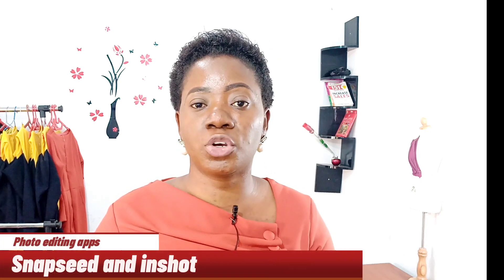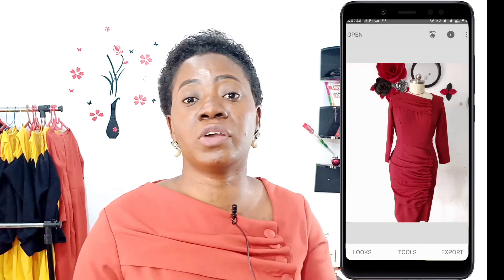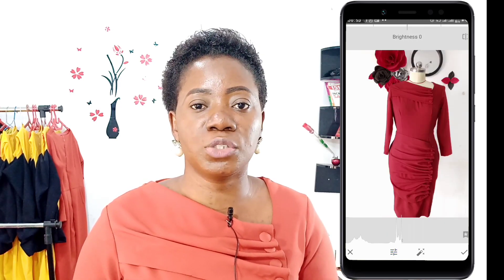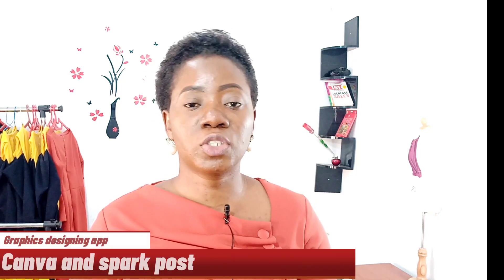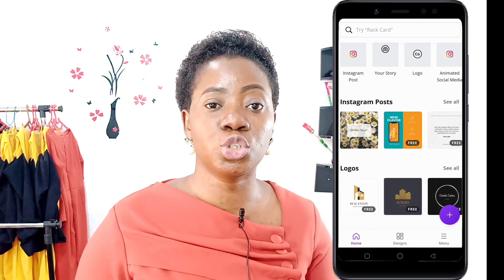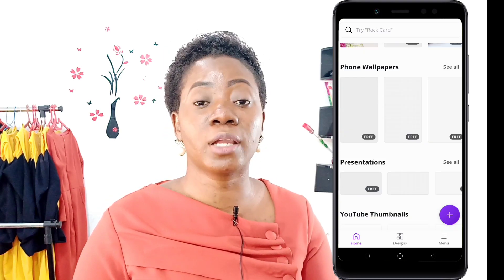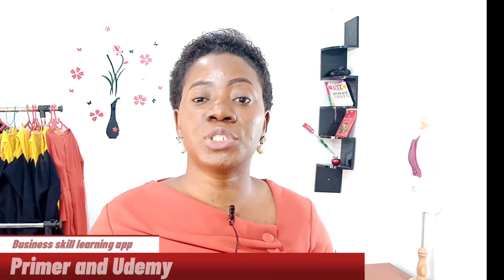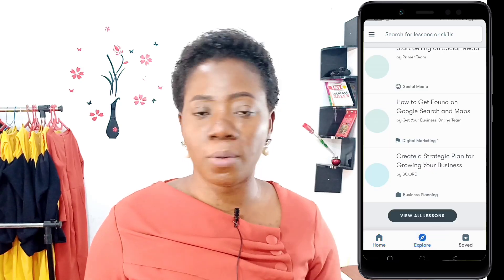Mobile apps for business growth and productivity.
Mobile applications can be used to step-up your small business, in this video I shared a list of apps I use to help me grow my business and for productivity. Have a good watch.

Here's a tutorial on a simple top with Mandarin collar and yoke.